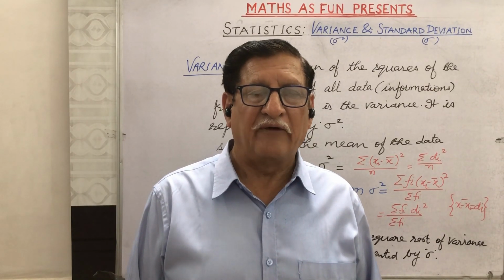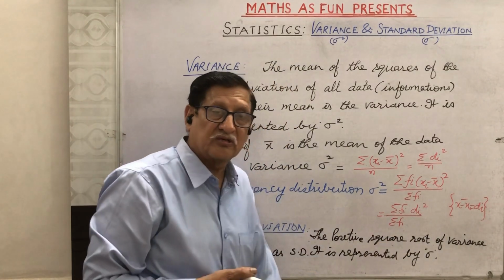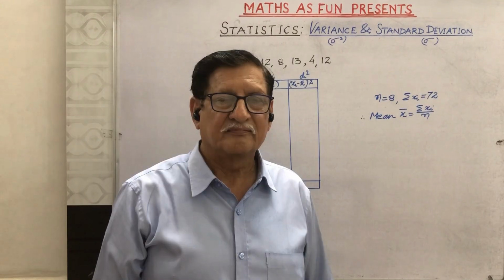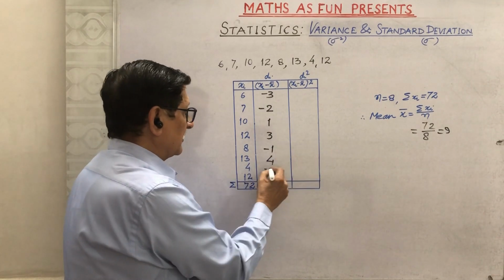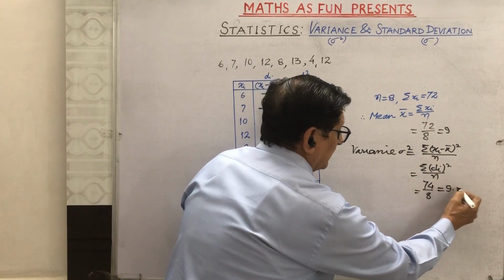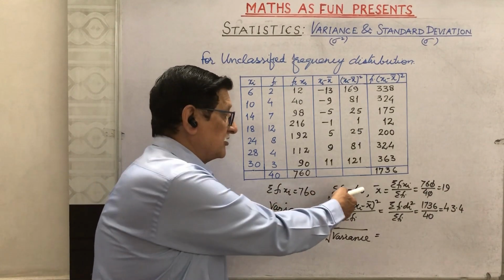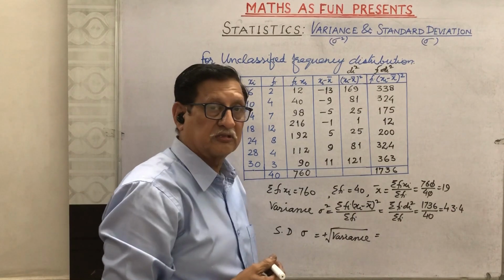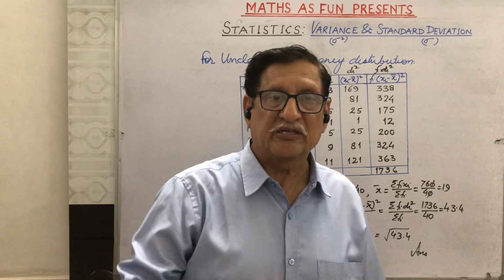STATISTICS | VARIANCE & STANDARD DEVIATION-1 | Maths Class 9 10 11 12 | NCERT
In this video we will discuss about Variance and Standard Deviation. What are Variance and Standard Deviation and how to calculate that of given data / distribution using mean will be explained with the help of some examples .